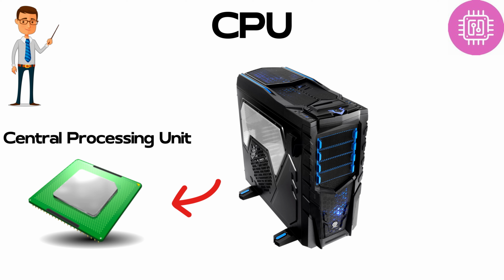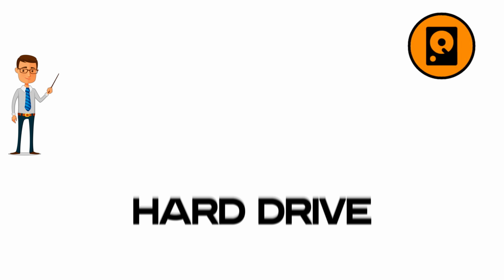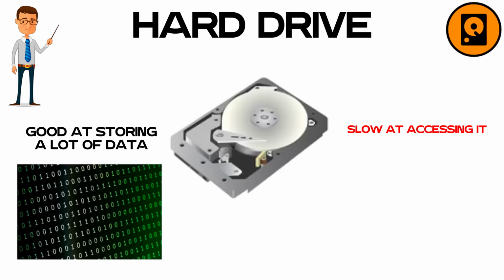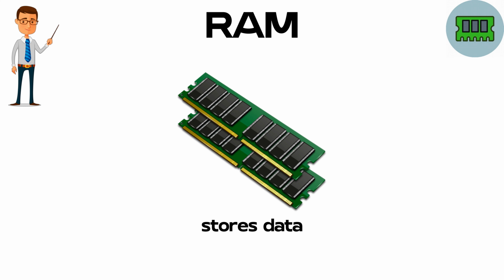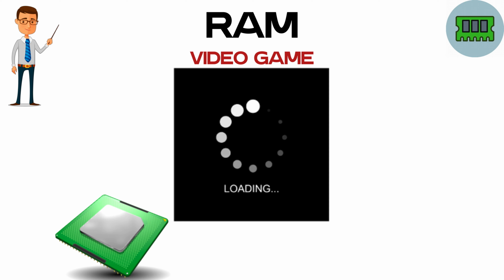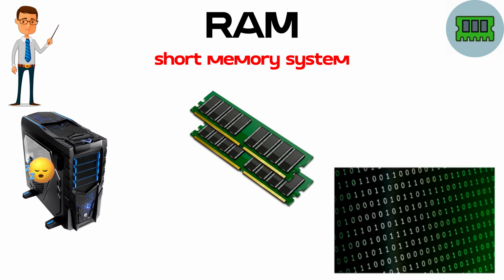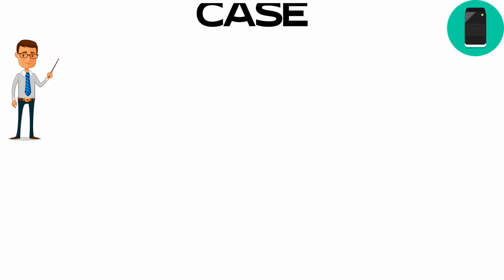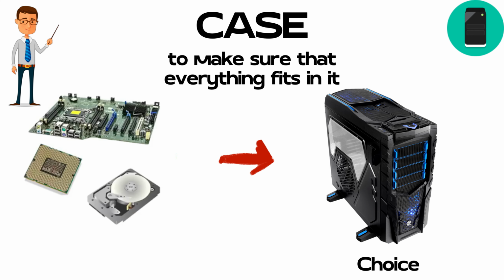Every Computer Component Explained in 3 Minutes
Welcome to our new video where we explain every computer component in just 3 minutes! 🖥️ If you've ever wondered what a motherboard is, how a CPU works, or why a power supply is so important, this video is for you. We'll quickly and clearly break down each part of a PC: from the hard drive to the graphics card, from RAM to the cooling system.

In this video, you'll learn:

How the motherboard connects all components
Why the CPU is called the "brain" of the computer
The differences between a hard drive and an SSD
The importance of the power supply and the case
How cooling systems work

This is a great guide for beginners and anyone looking to refresh their knowledge about computer hardware. Don't miss out!

- TIMESTAMPS -
0:00 Motherboard
0:19 CPU
0:40 Hard Drive
1:04 RAM
1:41 SSD
1:54 Graphics Card
2:21 Power Supply
2:32 Case
2:48 Cooling System
3:03 Wireless Card